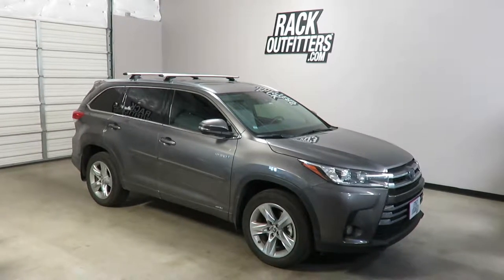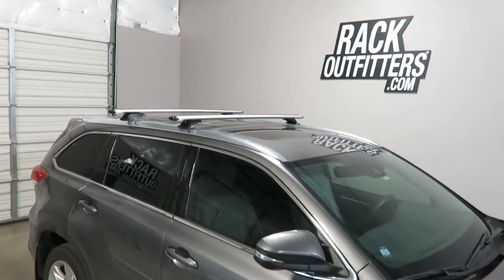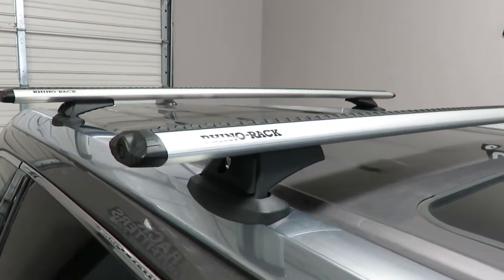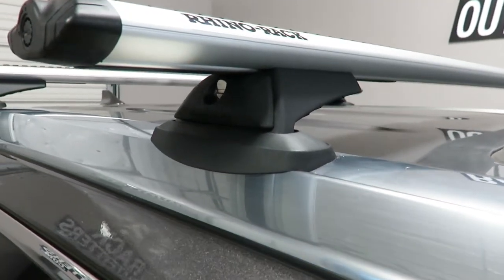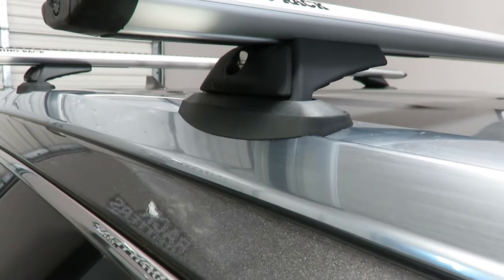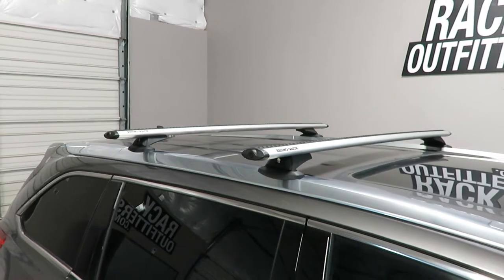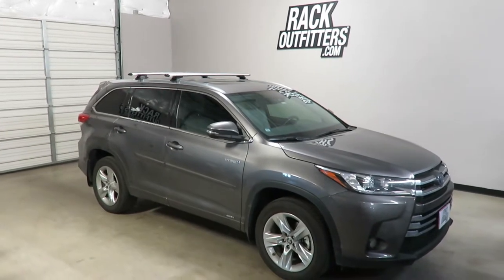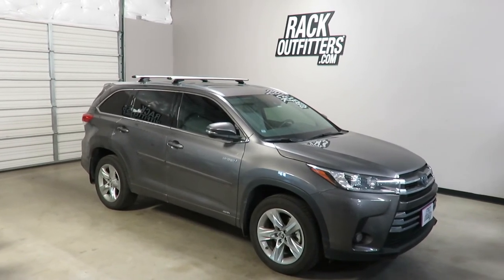Toyota Highlander with Rhino-Rack Vortex Aero RCL Silver 2 Bar Roof Rack Crossbars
This complete two bar multi-purpose base roof rack is for the 2014+ Toyota Highlander with factory installed flush side rails which have fixed point connections.  This fit includes models equipped with a sunroof.

The Rhino-Rack RCH series legs provide a strong hold, safe fit, has fewer parts than other racks for the easy installation.  Master Key lock barrels are included for each leg for a strong theft deterrent.

The Rhino-Rack Vortex load bars are strong, quiet and aerodynamic providing maximum capacity, no whistling or howling and low wind drag. The aluminum box beam construction has a dedicated slot for leg attachment and a separate t-slot track for mounting certain carriers.

The Rhino-Rack Fit Kits are specifically engineered to have no drilling, scratching, or damage to your car in any way. The kit is engineered to make strong attachment and a smooth transition from the vehicle's roofline to the leg. The kit contains metal brackets, panels, fasteners and rubber gaskets as illustrated and detailed in the product manual.

The weight capacity for this base roof rack is 220 pounds evenly distributed. The load bar length is 54 inches. Distance from the front load bar to the rear is fixed at 27.5 inches center to center.

Review the instruction manual below for complete technical details.

What's Included
Quantity Description and Instructions Part Number
1 Rhino-Rack RCH Legs (4) [+] RCH4
1 Rhino-Rack RCP Base Kit (4) [+] RCP31-BK
2 Rhino-Rack Vortex Bar SILVER (54 Inch) [+] VA137S

TRUSTWORTHY TRANSACTIONS
- 30 DAY RETURNS and NO RETURN FEES (others charge 10-20%)

QUESTIONS: Our live, Austin-based experts can help.
- Phone Hours: 10AM-6PM CT Mon-Sat
- Austin: 512-441-RACK (7225)
- Toll-Free: 866-441-RACK (7225)

Rack Outfitters
6006 E Ben White Blvd
Suite 300